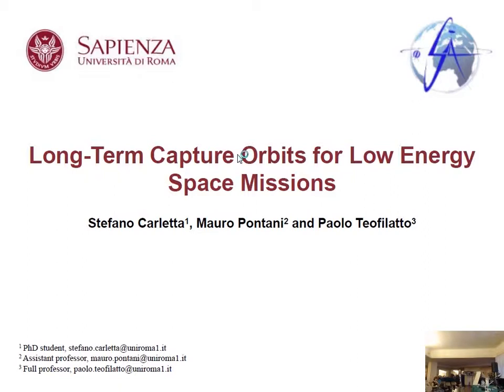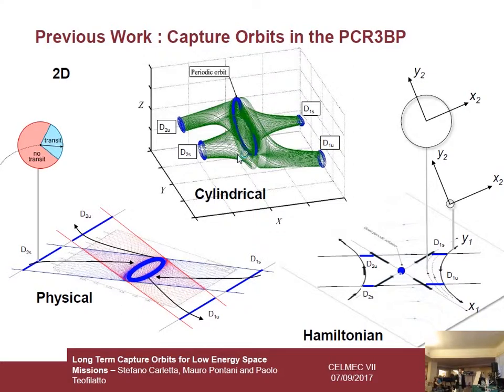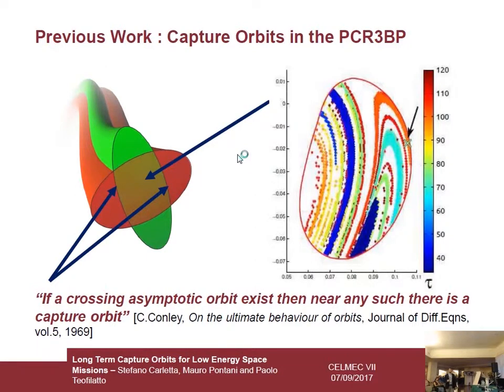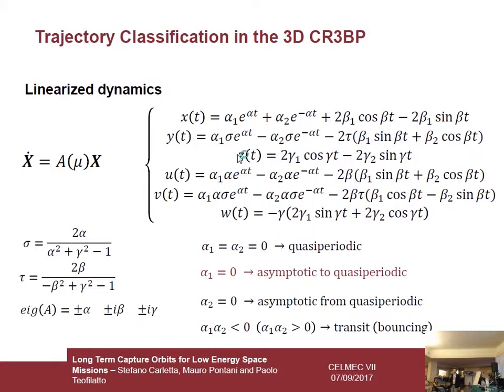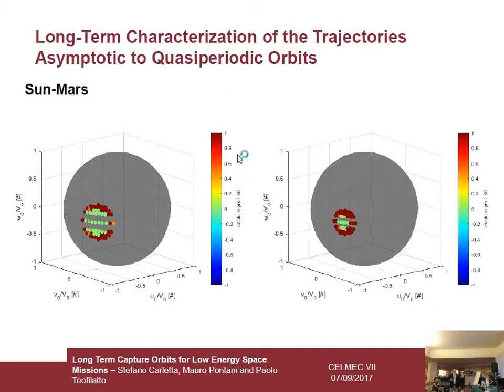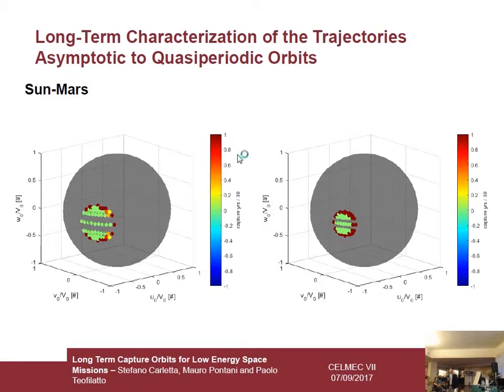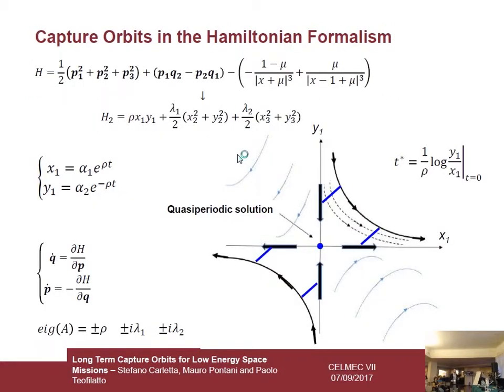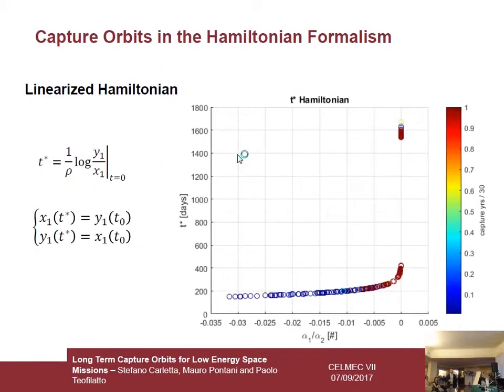S. Carletta “Long-Term Capture Orbits for Low-Energy Space Missions”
In the last decades, low-energy trajectories in multibody environments have
attracted an increasing interest by the scientific community, and some actual space missions
have profited from the results of the studies on this subject. This research aims at
ascertaining the existence and characteristics of natural long-term capture orbits around
a celestial body of potential interest, such as an outer planet of the solar system. The
problem is investigated in the dynamical framework of the three-dimensional circular restricted
three-body problem. Previous numerical work on this subject has shown that
two-dimensional, long-term capture orbits are topologically located in the proximity of
asymptotic trajectories that converge toward libration periodic orbits. This numerical evidence
substantiates Conley’s theorem on the topology of capture trajectories. Moreover,
topological methods lead to classifying all of the trajectories that belong to the plane
of the two primaries. This work intends to extend the previous investigations to threedimensional
paths. In this dynamical context, several special trajectories exist, such as
quasiperiodic orbits. These can be found as special solutions to the linear expansion of
the dynamics equations, and have already been proven to exist even using the (complete)
nonlinear equations of motion. The nature of long-term capture orbits is thus investigated
in relation to the dynamical conditions that correspond to asymptotic trajectories converging
into quasiperiodic orbits. Spacecraft dedicated to long-term planetary exploration
could greatly benefit from the existence of similar capture orbits, because the propellant
amount needed for long-term orbit maintenance would be reduced considerably.
Joint work with Mauro Pontani and Stefano Carletta.